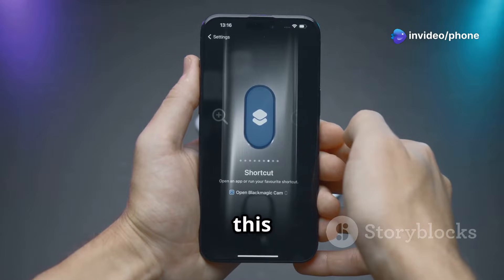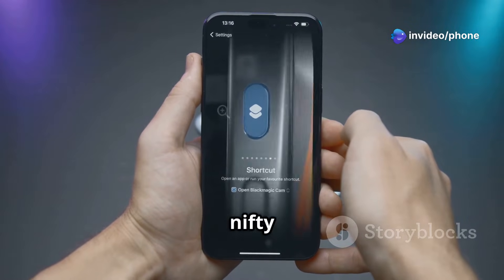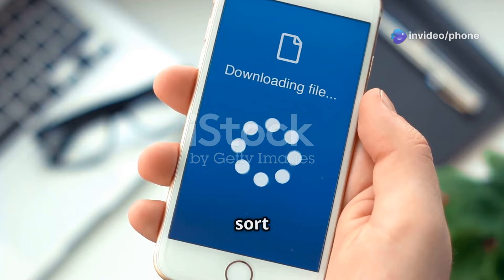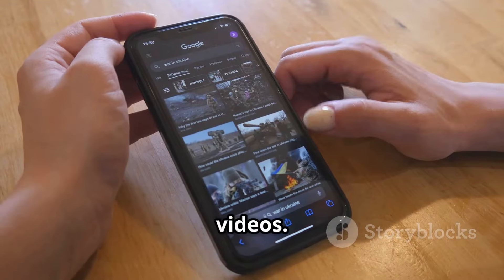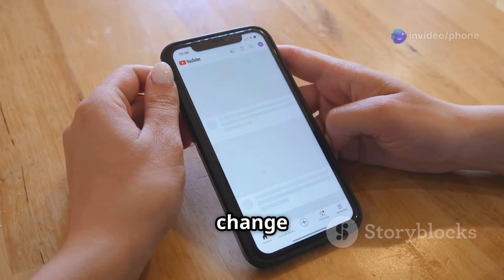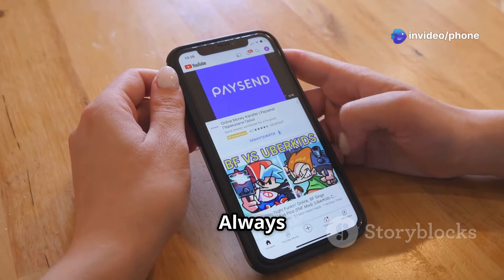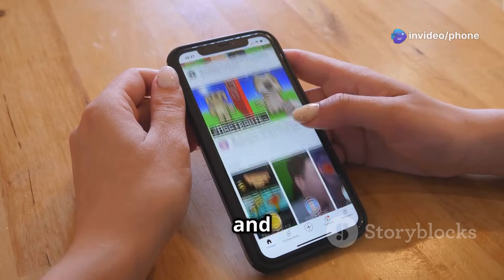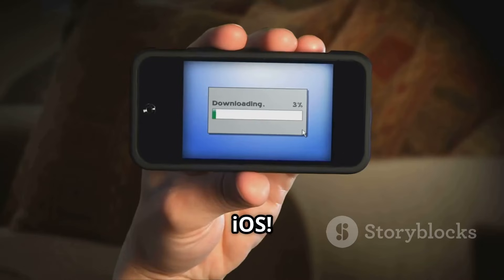Top iOS Video Download Apps:Saty Safe &Legal!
Unlock the world of video downloads on your iOS device with our guide to the best apps available! Navigating Apple’s strict App Store can be tricky, but we’ve got you covered. Discover top choices like Documents by Readdle and Total Files, perfect for managing and downloading videos safely. We’ll also explore online downloaders and Apple Shortcuts for those tech-savvy users. Remember, it’s essential to respect copyright laws and ensure your device’s security by downloading only from trusted sources. Don’t risk it—stay informed and download responsibly! Like this video and share it with friends who need help with video downloads!